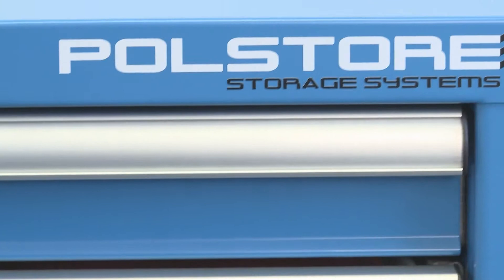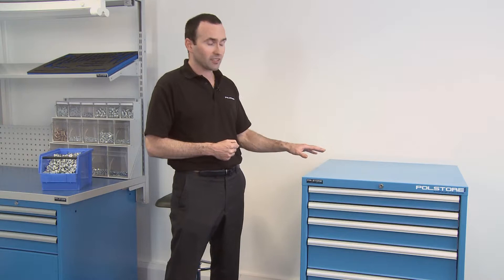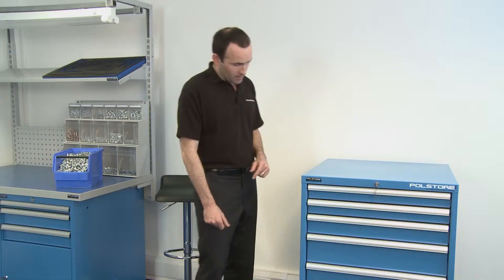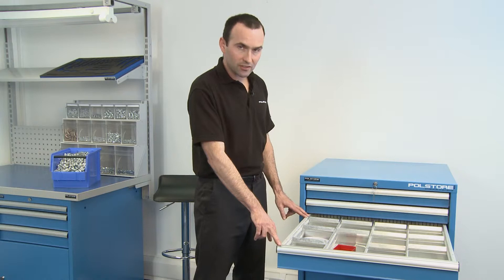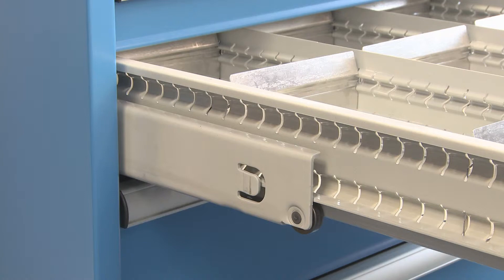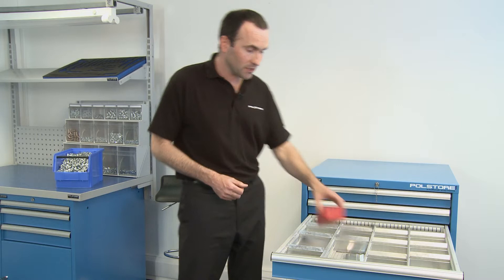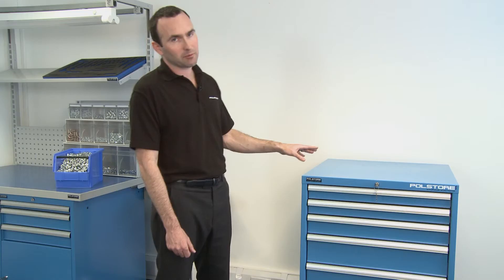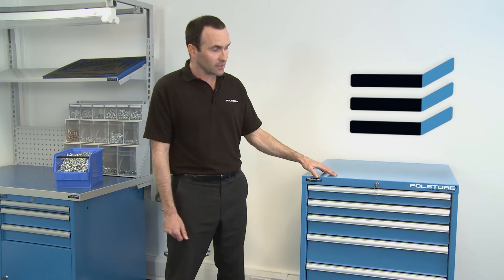Polstore Product Video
Polstore video explaining their top product Drawer Cabinets, with some head office atmospheric shots, includes logo animation.